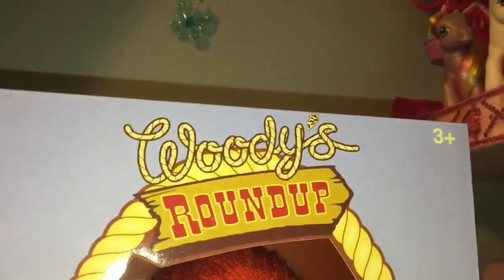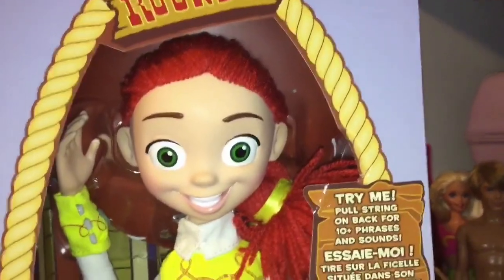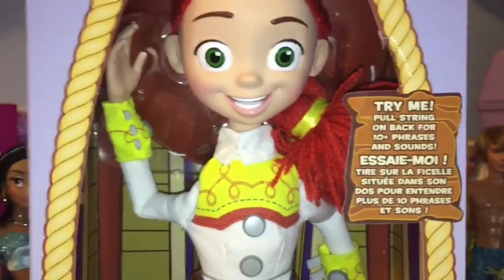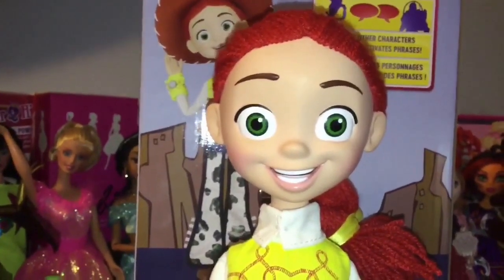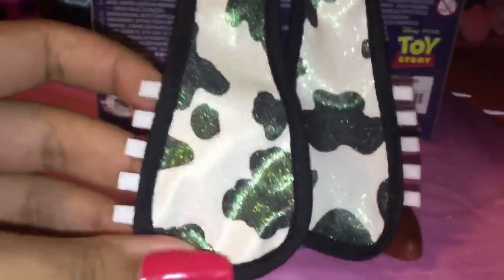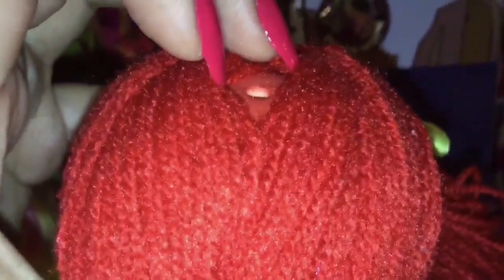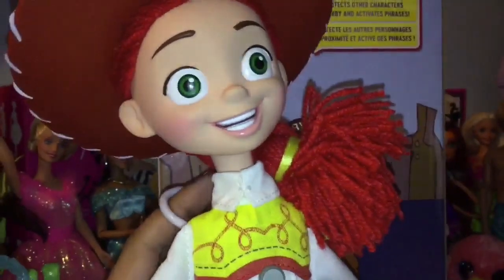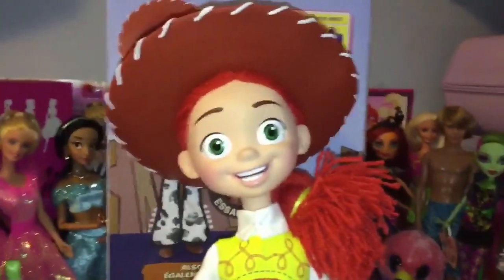Disney Store Toy Story Talking Jessie Doll Review!